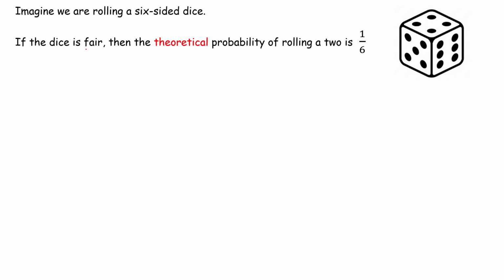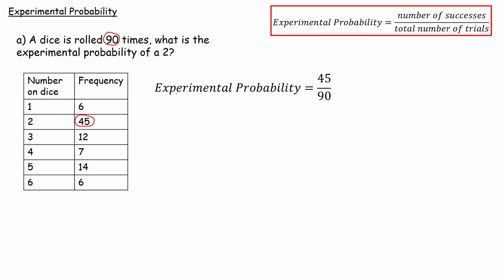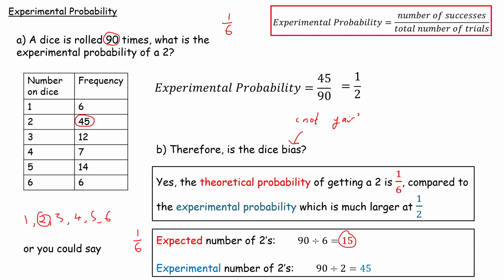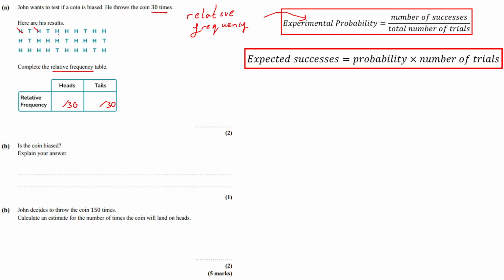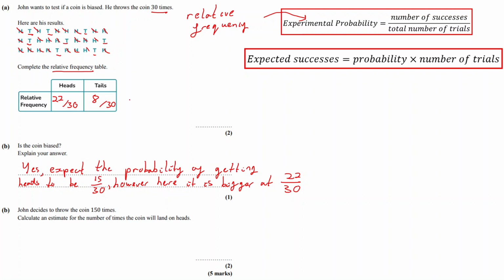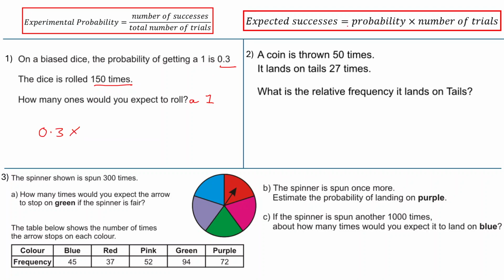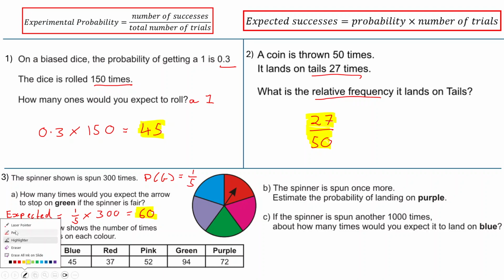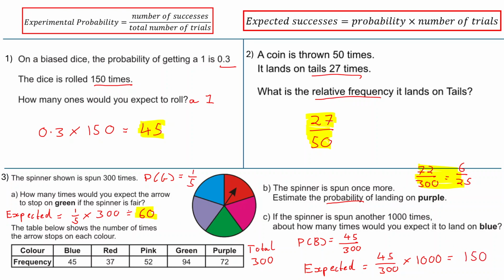Experimental Probability (Relative Frequency)